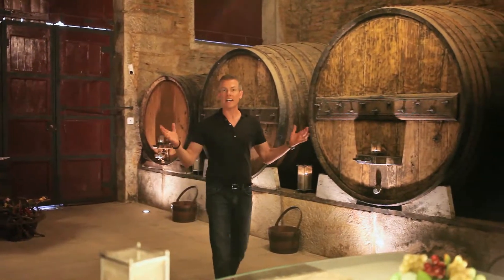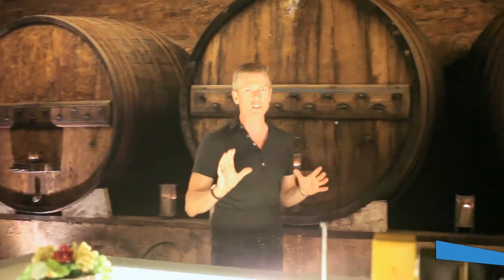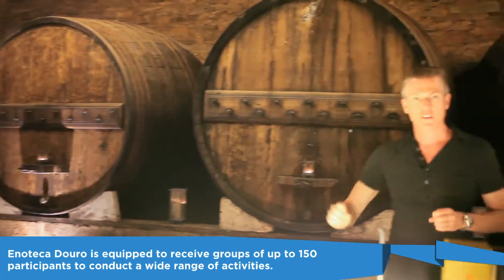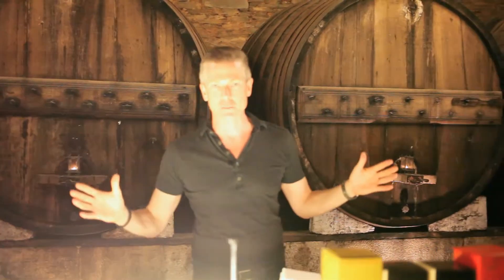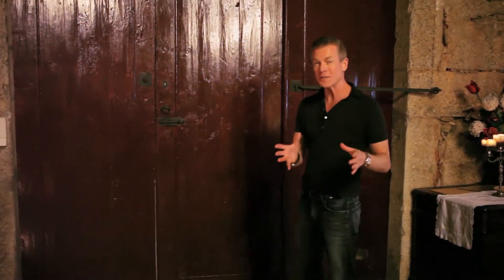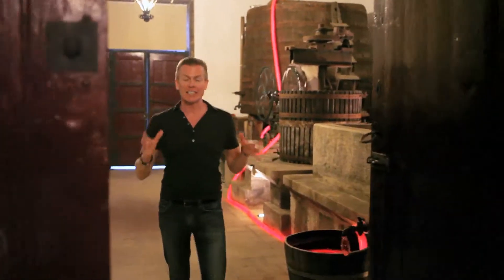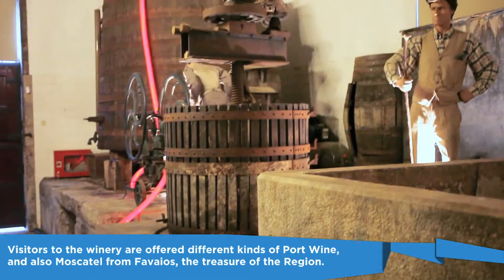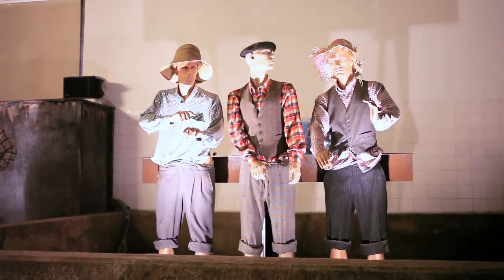Douro Valley: A Winemaking Dynasty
Explore the art of winemaking in the Douro Region with Mark Murphy, as he uncovers the wine production process at Europe's first interactive wine museum.